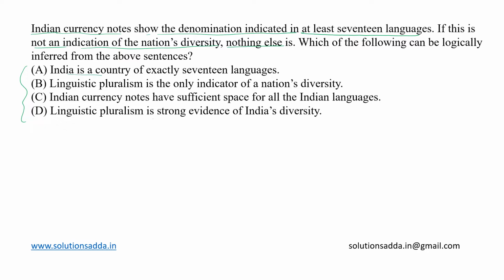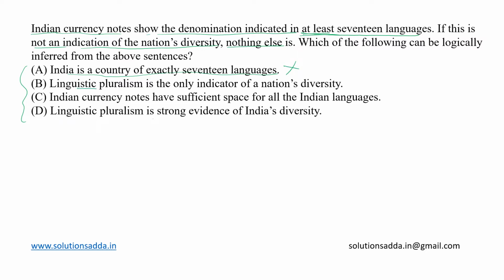GATE 2016 SET-1 | GENERAL ENGLISH | GATE TEST SERIES | SOLUTIONS ADDA | EXPLAINED BY POOJA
GATE 2016 SET-1 Q7: Indian currency notes show the denomination indicated in at least seventeen languages. If this is not an indication of the nation’s diversity, nothing else is.
Which of the following can be logically inferred from the above sentences?